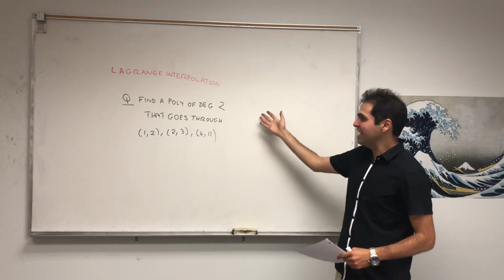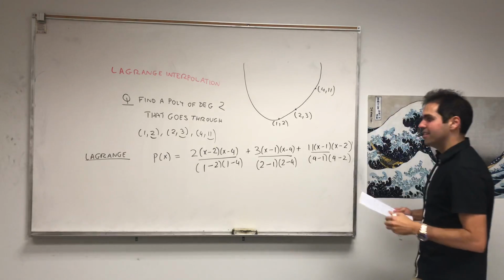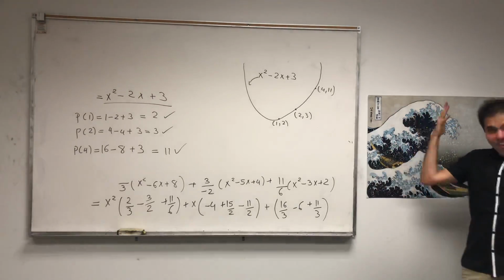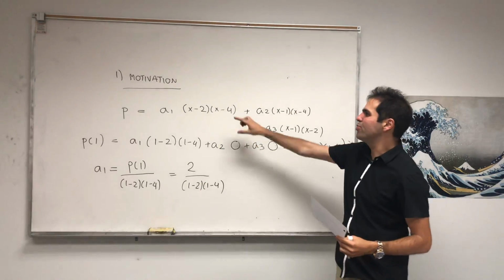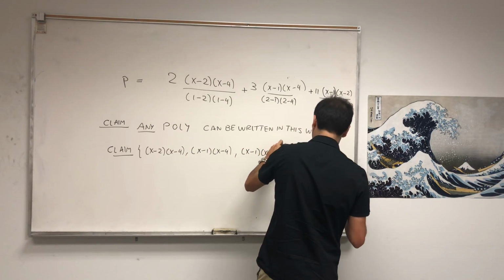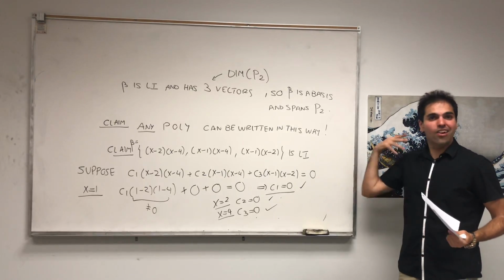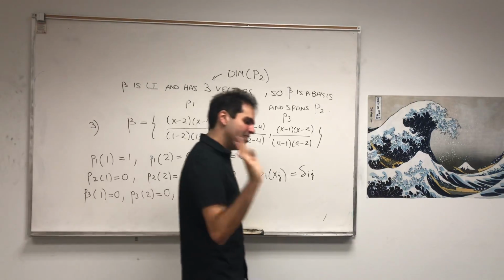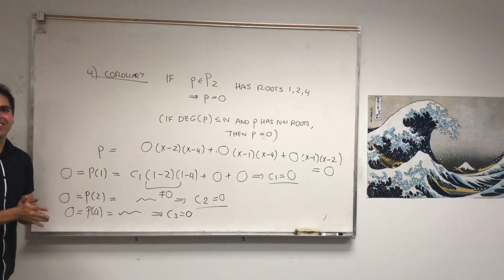Lagrange Interpolation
Lagrange Interpolation Formula

In this video, I present the extremely neat Lagrange Interpolation Formula, which gives a clean formula for a polynomial that goes through given points. And I do this purely using linear algebra techniques, which illustrates how powerful this subject actually is!

For instance, here I find the polynomial of degree 2 that goes through (1,2), (2,3), and (4,11).

It's not too good to be true - it's too good and it's true! Enjoy!